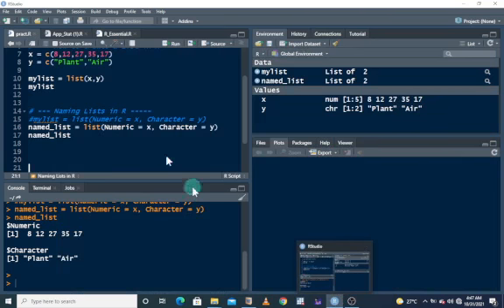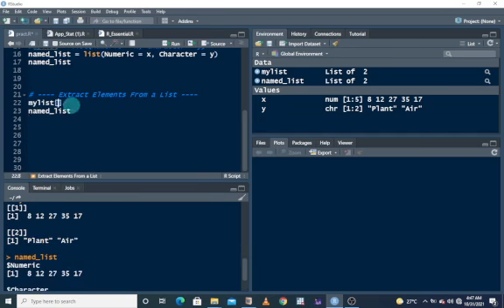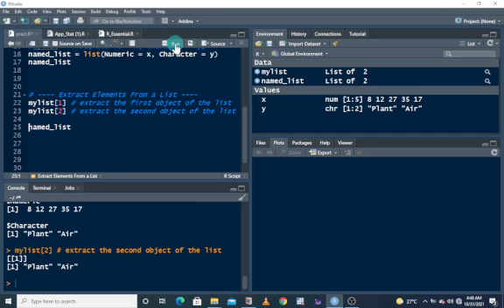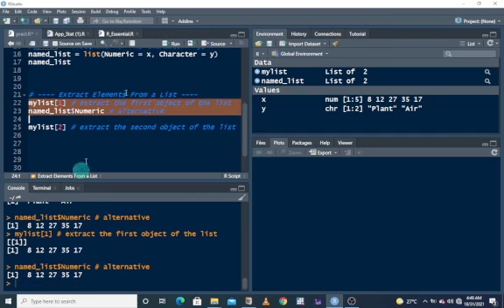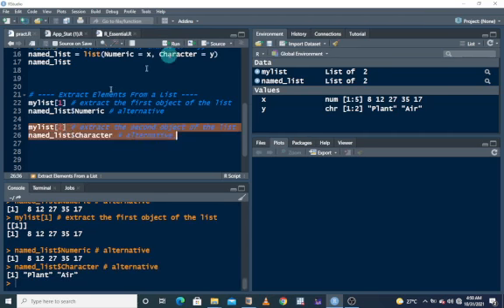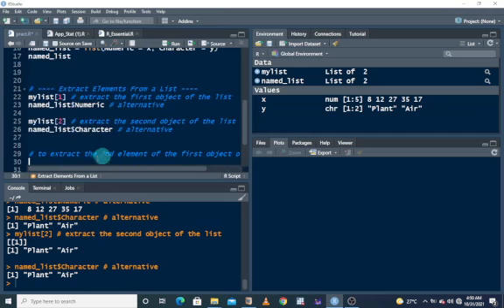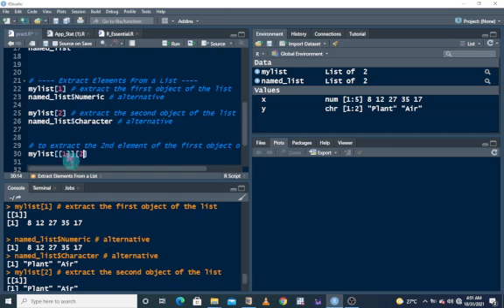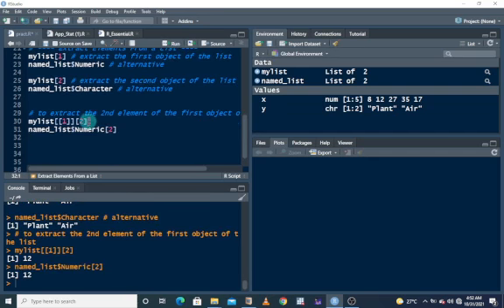Introduction to R || R Tutorial 1 of 6 || Creating a List in R (C) || Extract Elements From a List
This video is about creating a list in R  -- How to Extract Elements From a List.